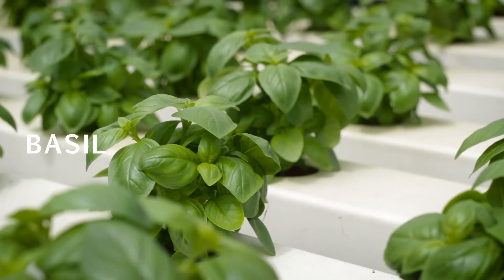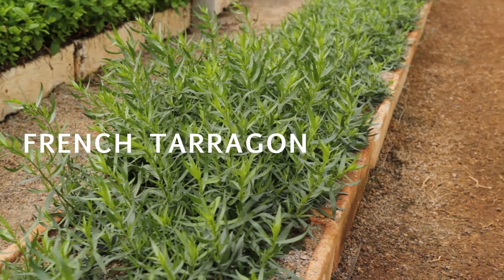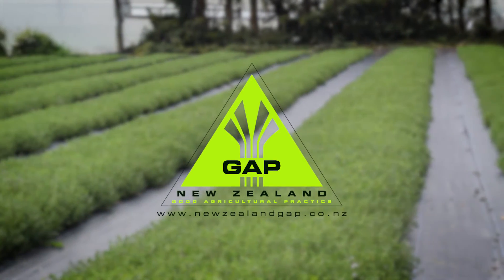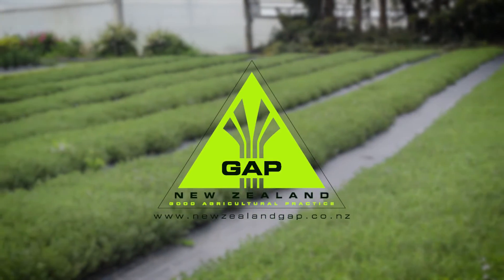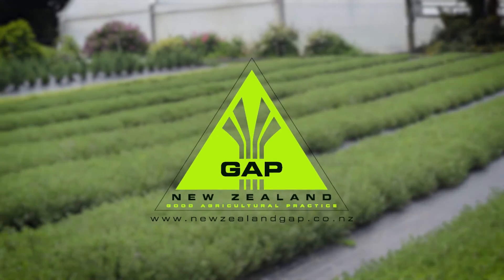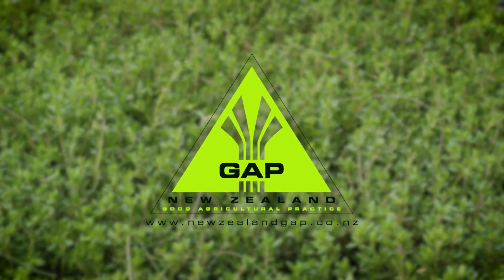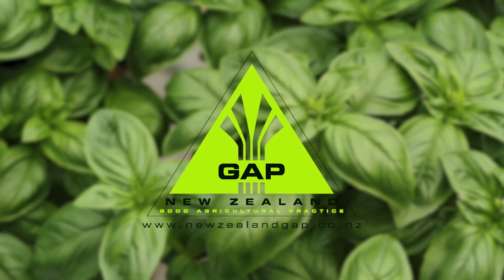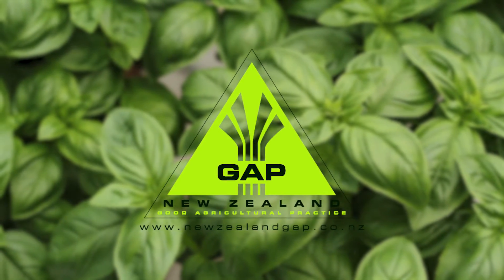Growing Culinary Herbs in NZ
Join us as we visit Jeanette and Pam and find out how New Zealand culinary herbs are grown.